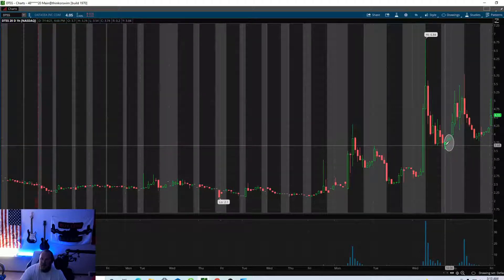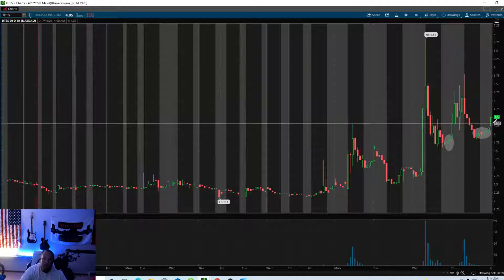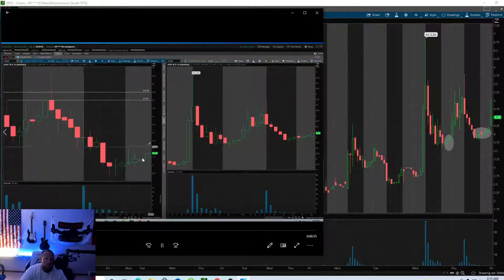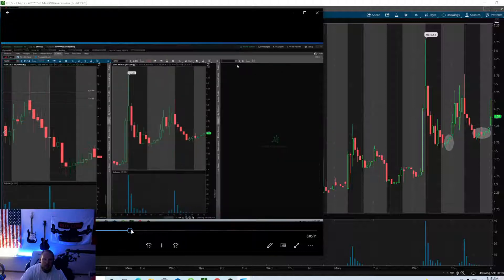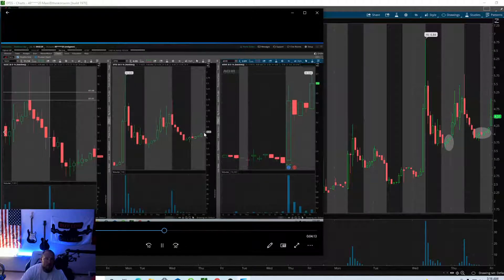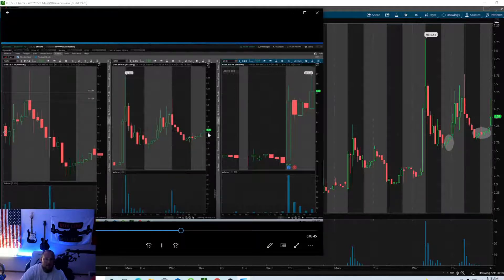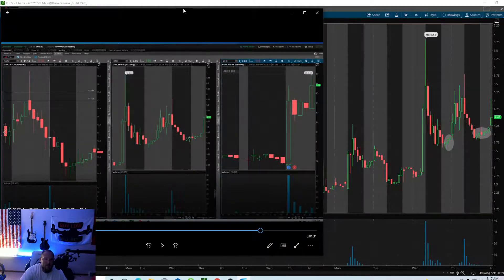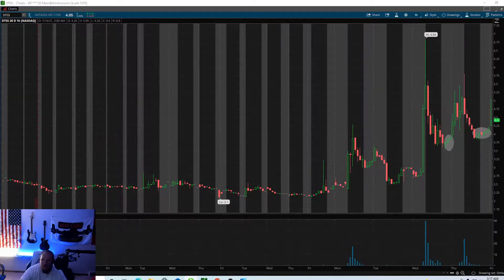Another green trade on dtss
catching the 3am morning spike same pattern